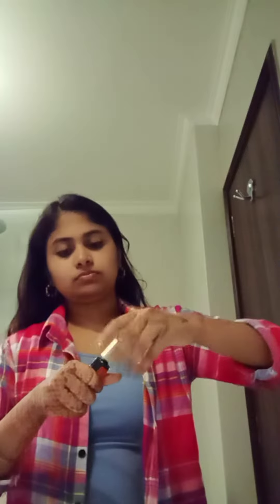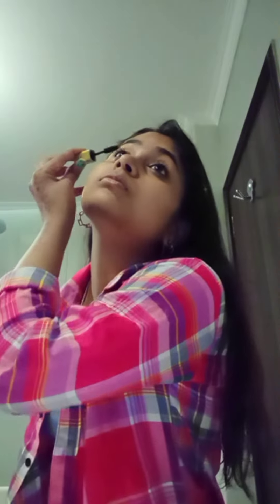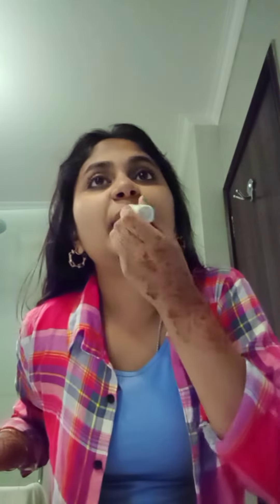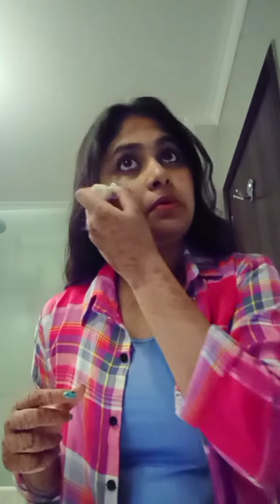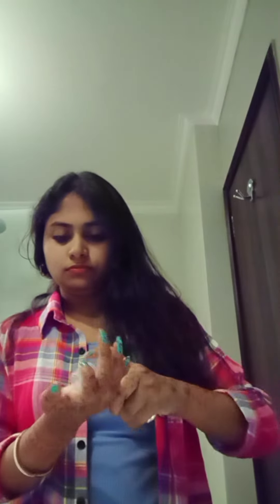GRWM in Goa